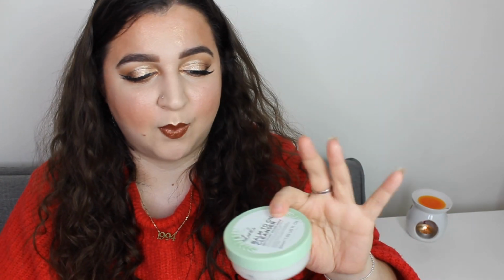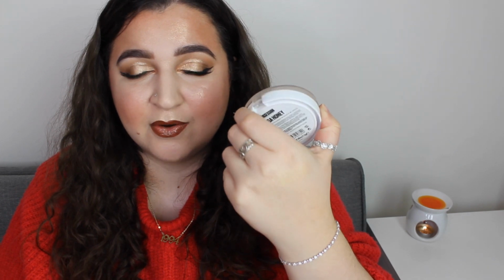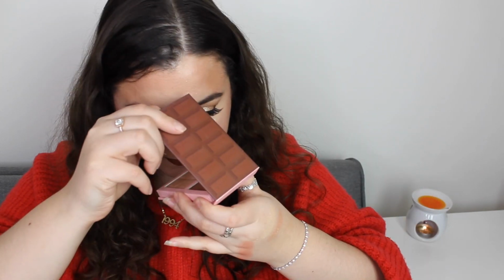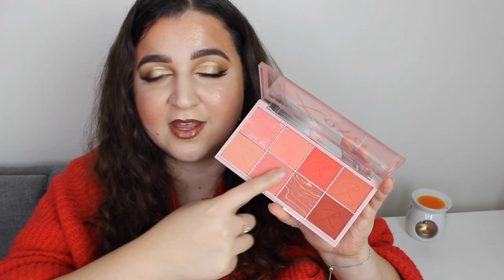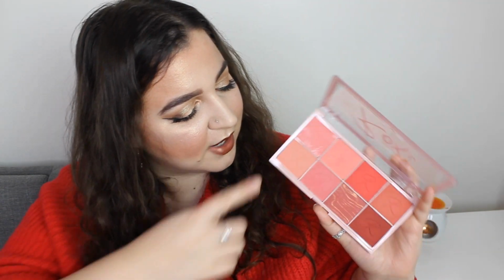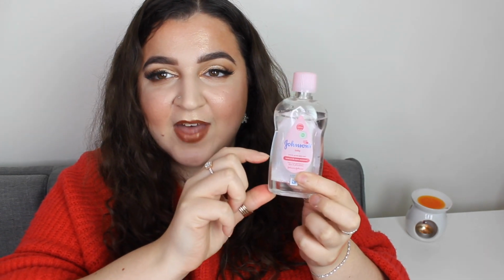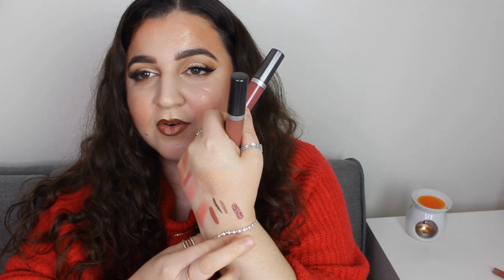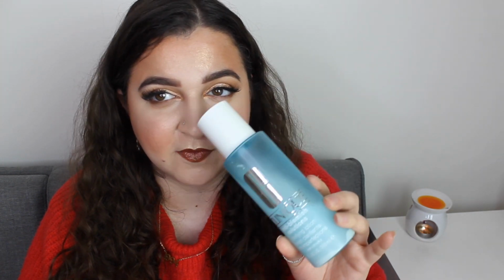2020 FAVOURITES - MAKEUP, SKINCARE, YOUTUBERS AND SERIES | LIZZIE DEMETRIOU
Hello lovelies! I hope you have a good New Year’s Eve and next year is a better one. Welcome to a yearly faves! It’s long so grab a snack 🍲